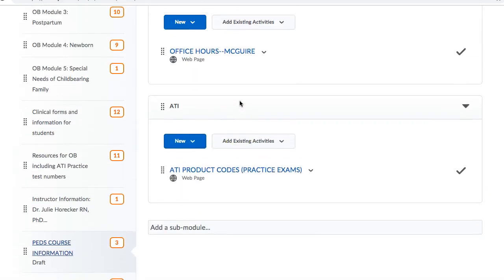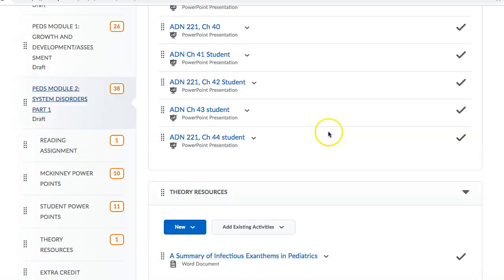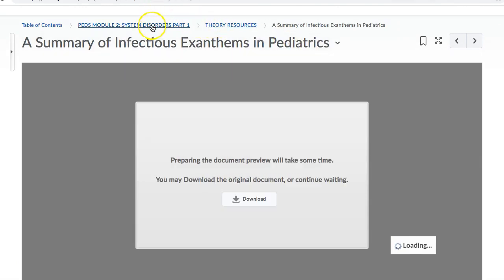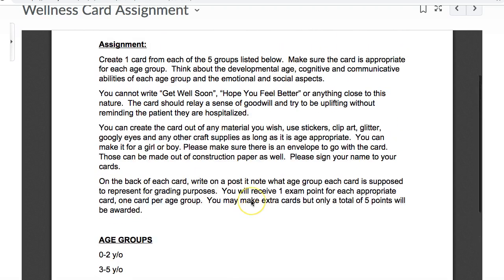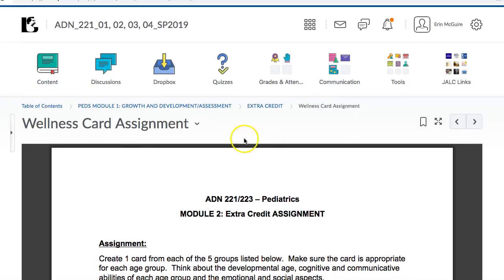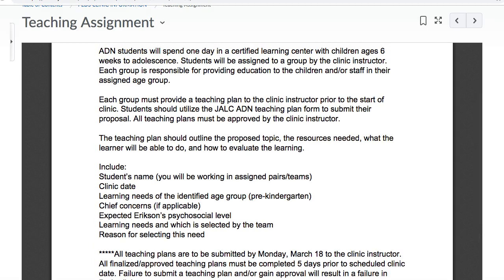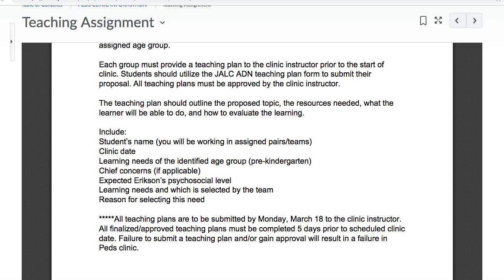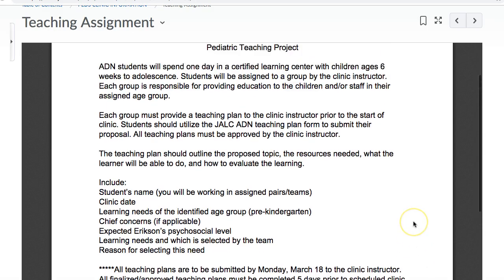ADN 221 D2L Review